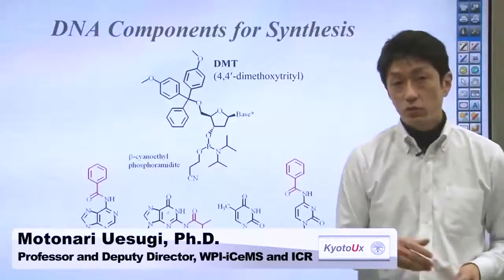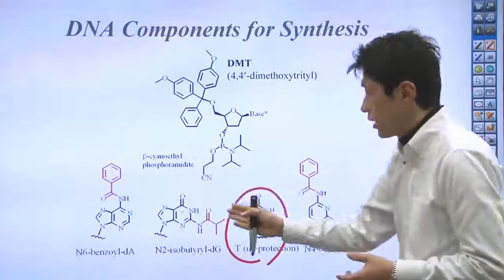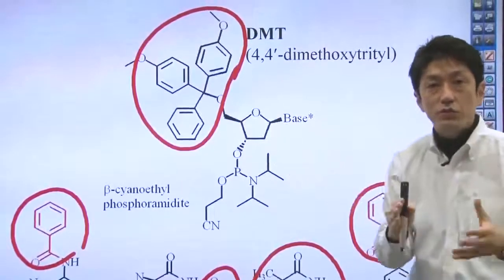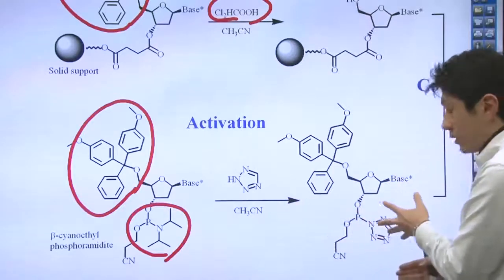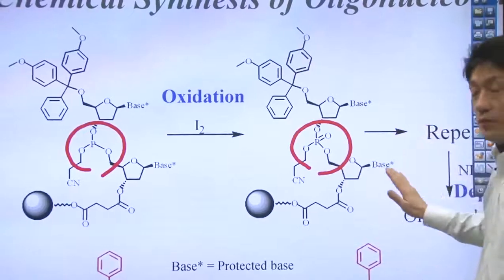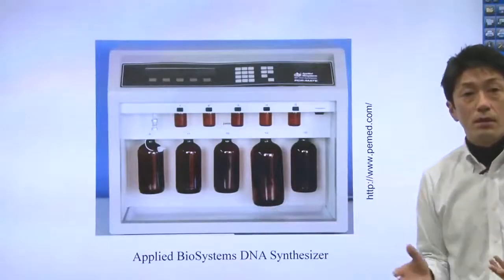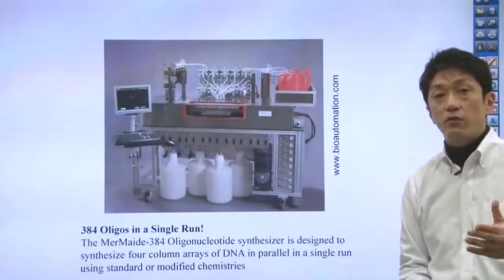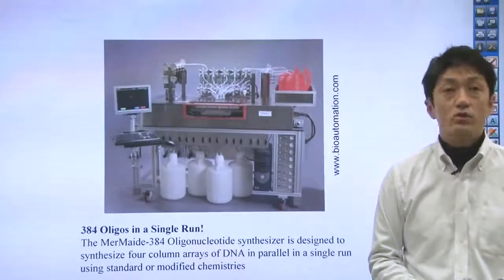Unit 3 Part 3 Synthesizing DNA by Solid Phase Synthesis